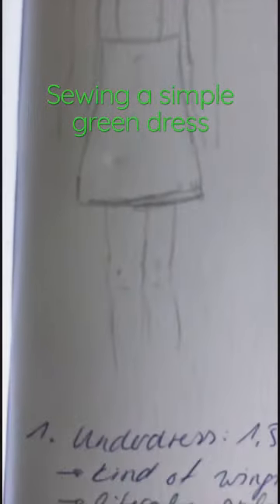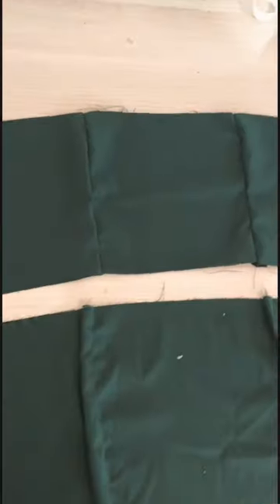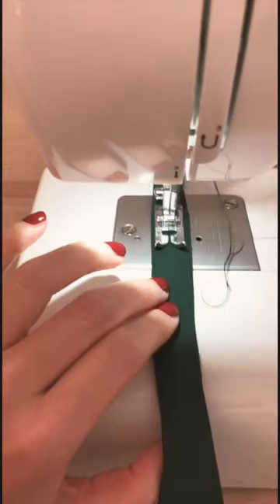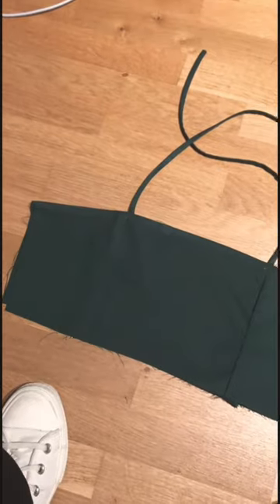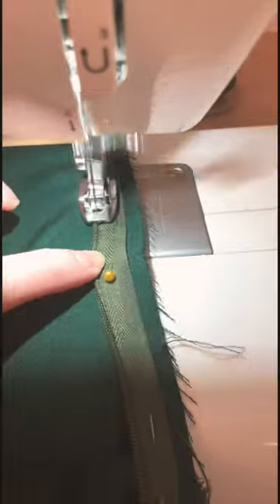Sewing a simple summer dress - full video on my channel